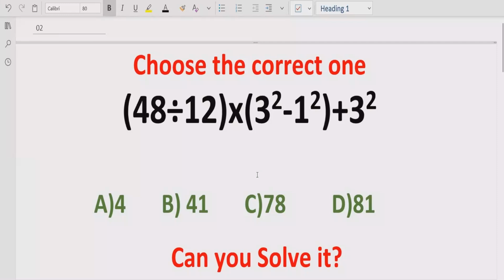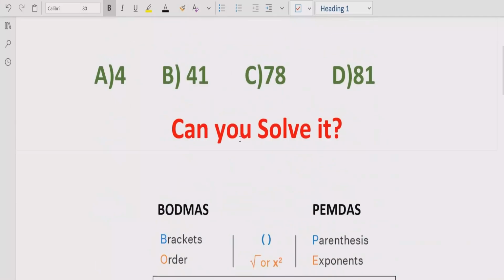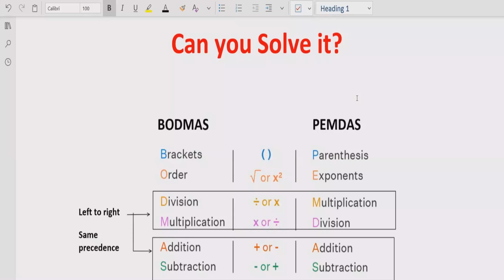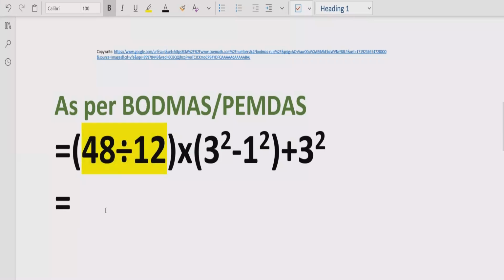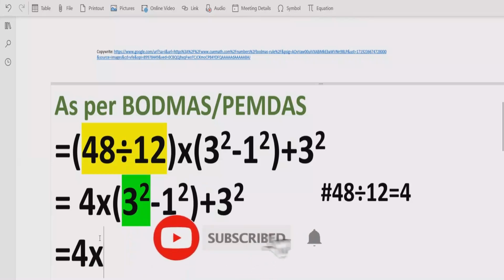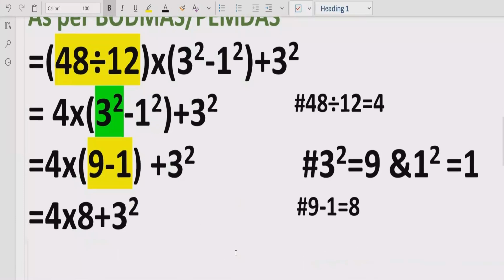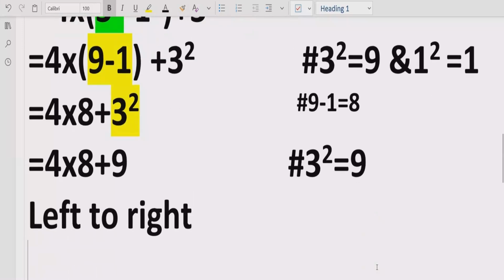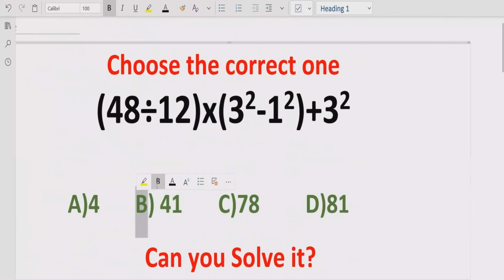Quiz 205 | Which one is Correct? | (48÷12)x(3^2-1^2)+3^2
In this video you will learn to solve a quiz (48÷12)x(3^2-1^2)+3^2